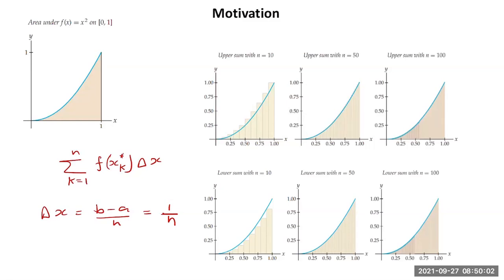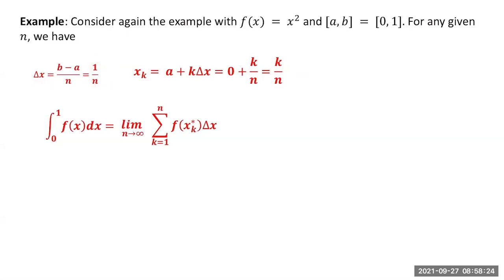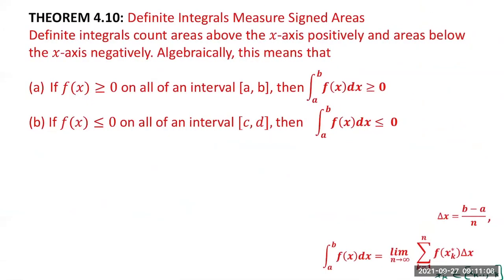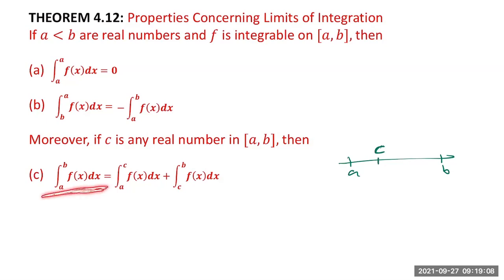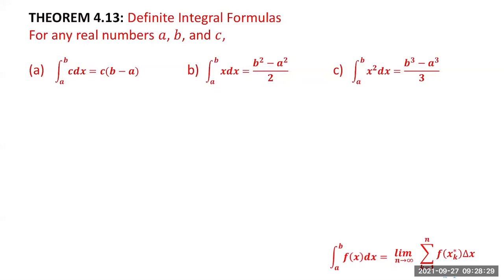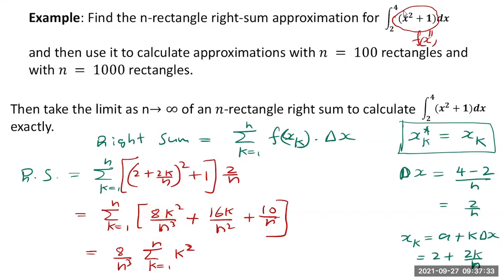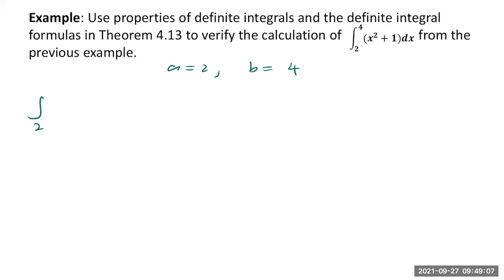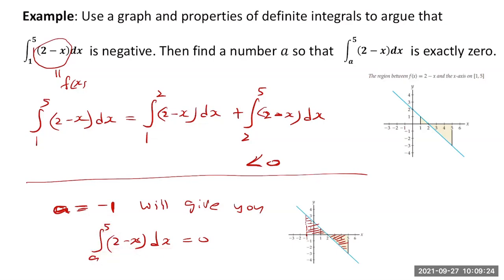Section 4.3 - DEFINITE INTEGRALS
The Definite Integral of a Function on an Interval, Definite Integrals Measure Signed Areas, Sum and Constant-Multiple Rules for Definite Integrals, Properties Concerning Limits of Integration